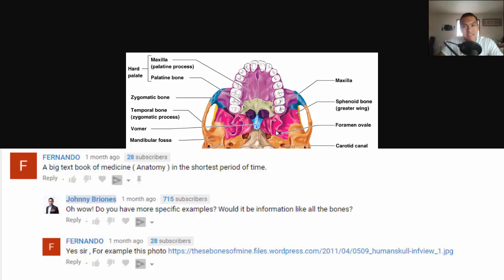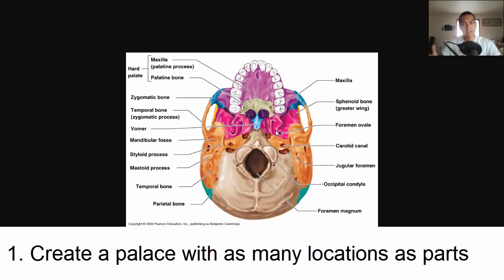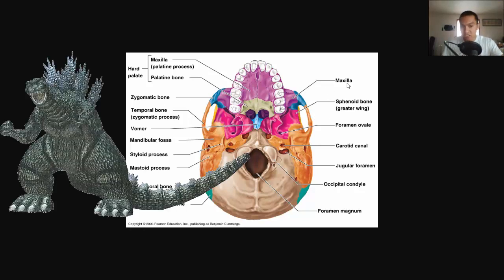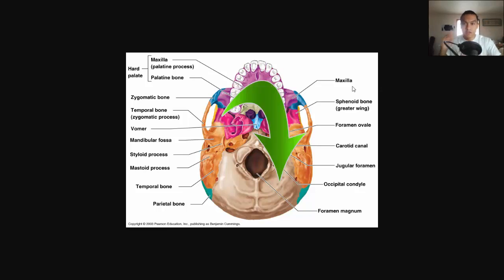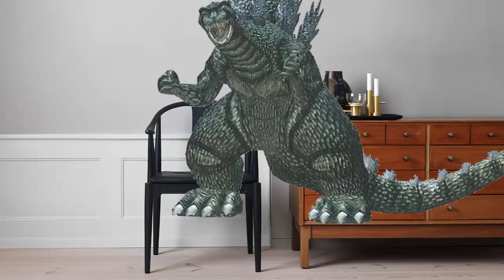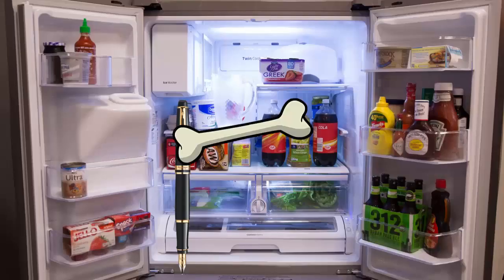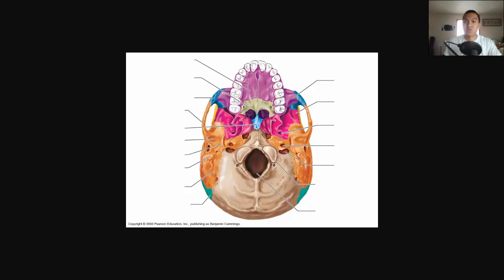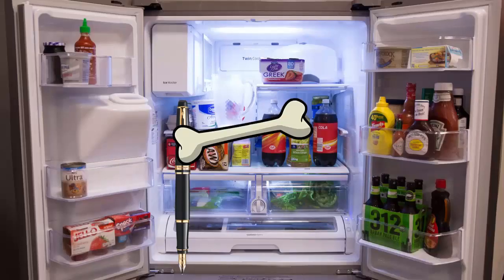How To Memorize A Diagram With A Memory Palace (Anatomy )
Learn how to quickly memorize an anatomy diagram by using a memory palace.